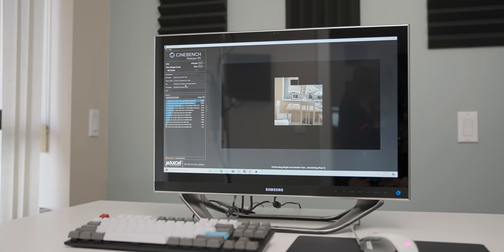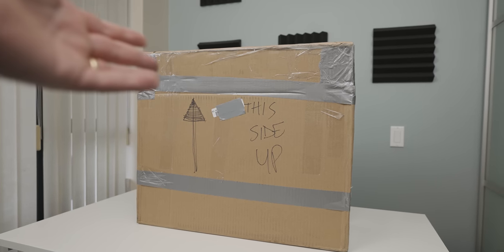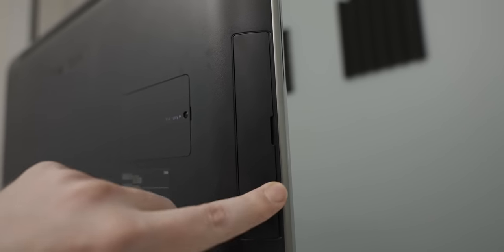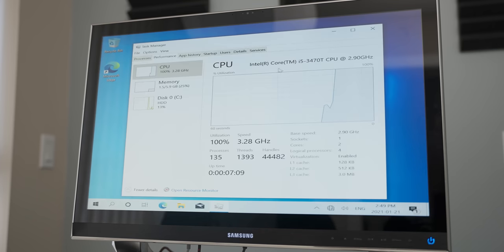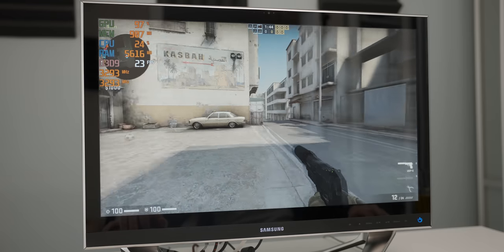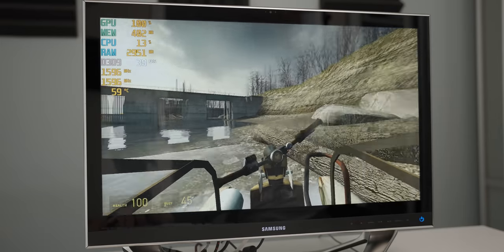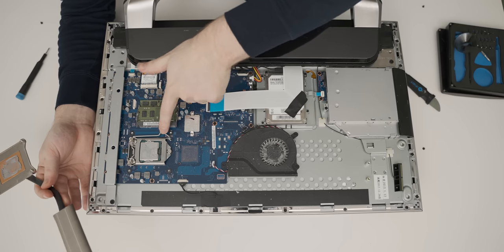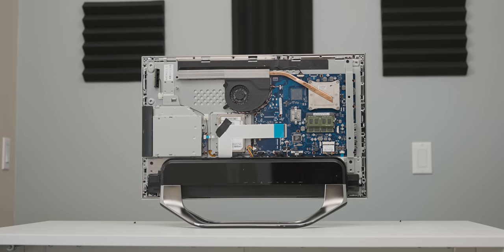Trying to Game on an 8-year-old All-In-One PC... For some reason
Can you play any games on an 8-year-old Samsung all-in-one pc? Not sure why I bought it, but that's what we will find out today.